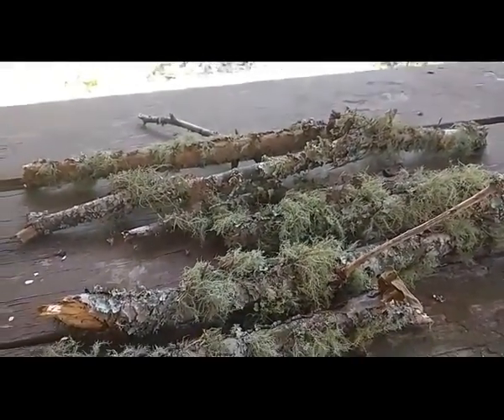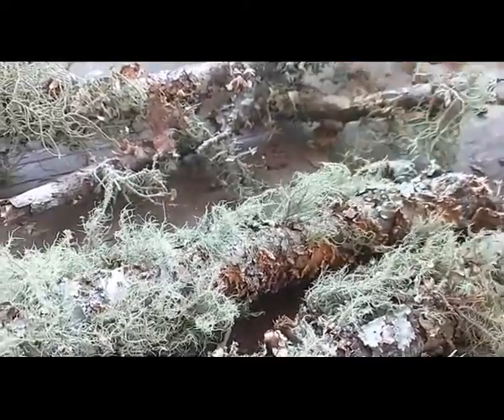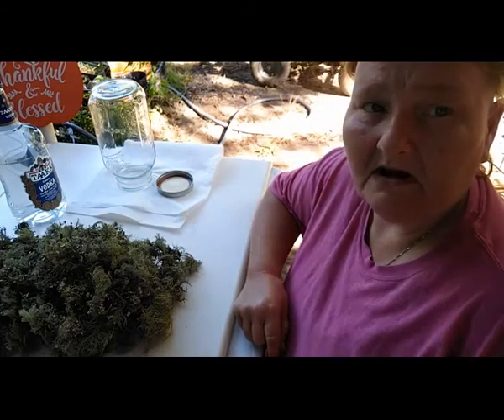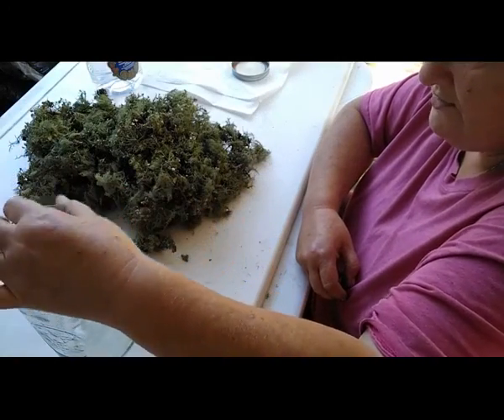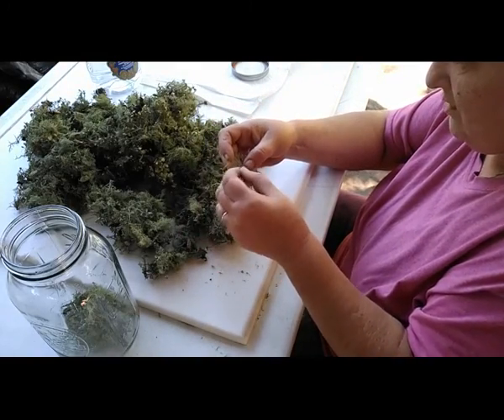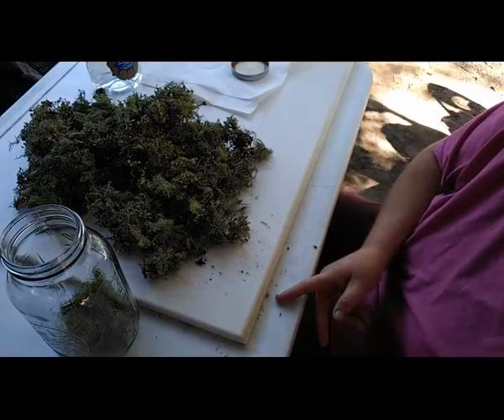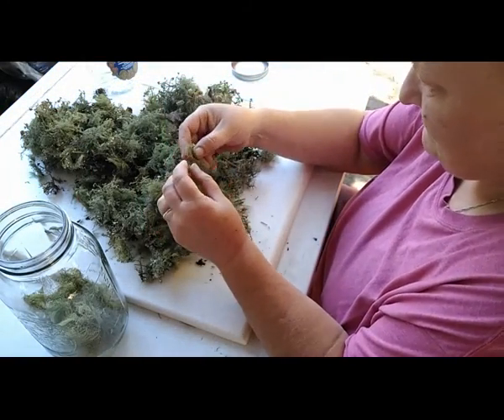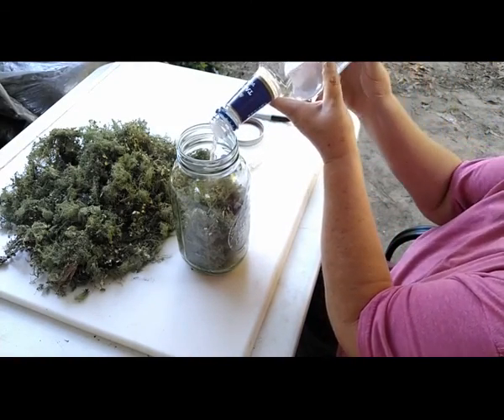Making Usnea Tincture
Hello and welcome to Old Ways Gardening and Prepping. 🍀 Would like to bring you along with us as we go on a trip to find Usnea. Once again we were blessed with another abundant harvest. Now we only picked the usnea up from the ground and not from the trees. If you know what to look for you will be blessed with it on downed limbs and or just clumps of usnea laying on the ground. It is best to go looking for it after either storms or very windy days. It's not hard to find as long as you know what to look for. Once you find usnea growing near you know you are in an area that has very clean air.

So far to date there are 87 different forms of usnea. Usnea is actually a lichen that grows on tree branches, bushes, upon rocks and can grow along creek banks as well. It goes by many names but it is most well known as old man's beard.

This small hairy lichen is a powerhouse healer, and unfortunately more people don't know about it. It is a antimicrobial, antiviral, antifungal, antiseptic as well as antibacterial. Known to heal staph infections, heal wounds, respiratory issues, allergy symptoms, stop bleeding, sore throat, fungal infections, urinary infections, sinus infections, vaginal infections and the listing goes on and on. Have used it personally as a tincture, a tea and as a wound wash. Have brewed it as a tea before and used it to heal chickens and cats by mixing the tea in to their water. It truly is amazing and can not say enough about the healing abilities of this small blessing.

Usnea does have one side effect that is easily avoided. It is known to cause the body to hold on to heavy metals. This is easily bypassed by making sure you drink plenty of fluids to flush your system.

Hope this video encourages you to also add usnea in to your herbal medicine cabinet as well. It is our top stored medicinal herbal plants. Take care and everyone have a blessed day.

Blessings,
Teresa